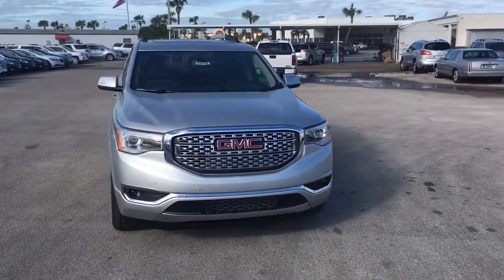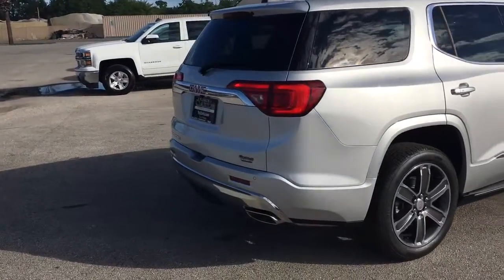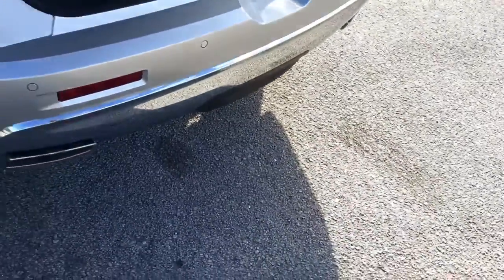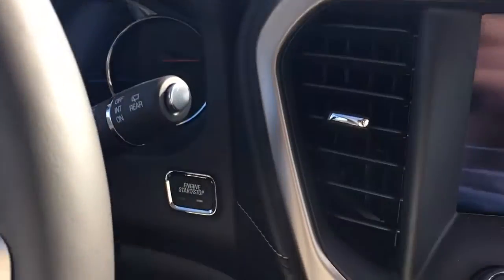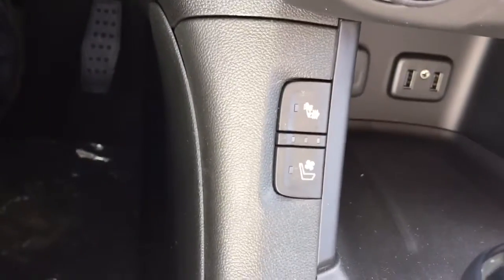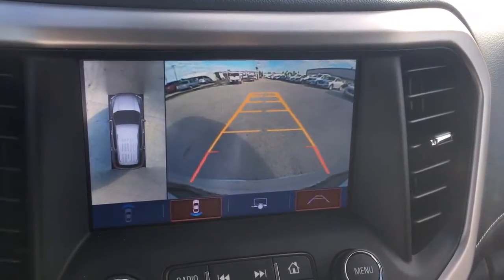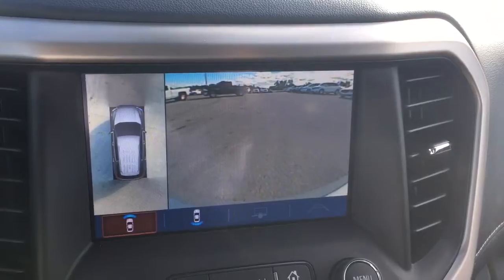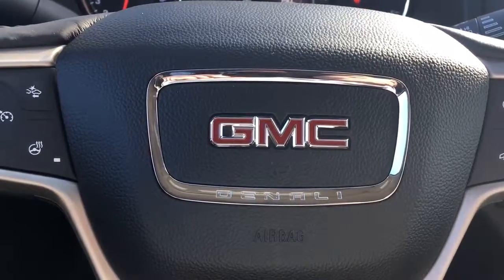2017 GMC Acadia Denali 17056